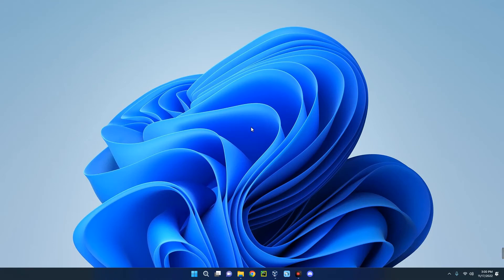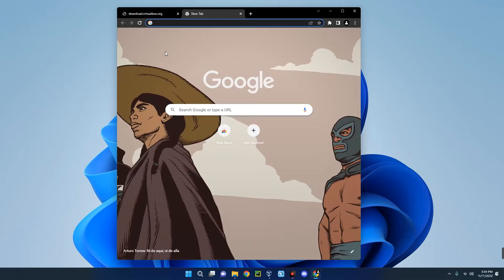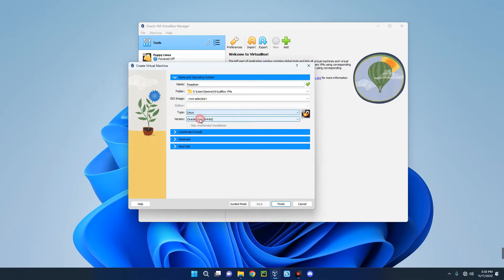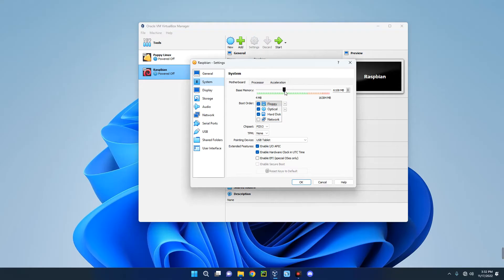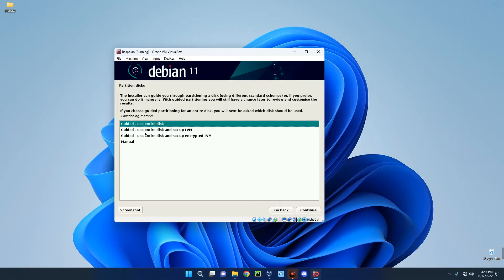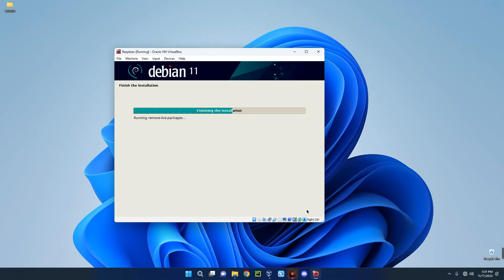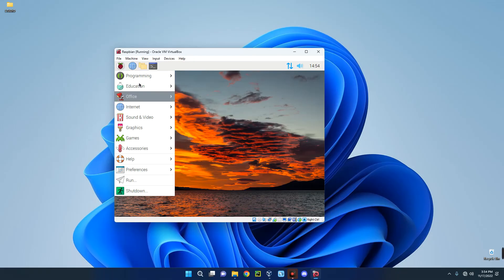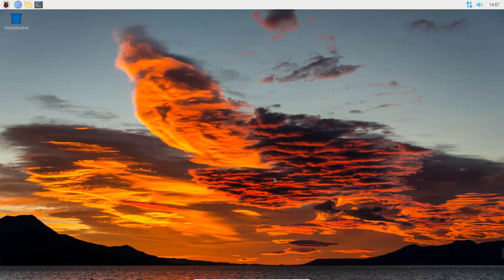How to Install Raspberry Pi OS (Raspbian) on VirtualBox in Windows 11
In this video you will learn How to Install Raspberry Pi OS Formerly known as Raspbian on VirtualBox in Windows 11 or any other Windows Computer.

TIMESTAMP
00:00 - Welcome
00:22 - Install VirtualBox
01:52 - Create New Virtual Machine
03:14 - Import Raspberry Pi OS Image ISO and Run Installation
03:33 - Start Installation
05:18 - Setup Raspberry Pi OS
06:00 - Change Display Resolution